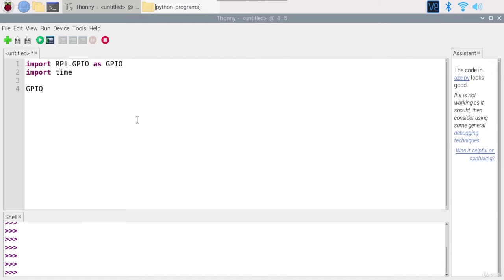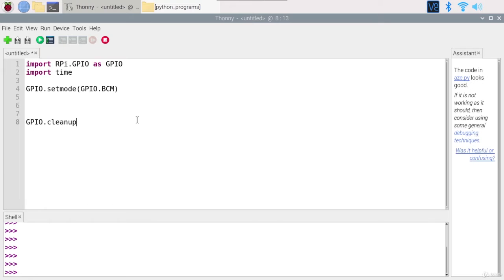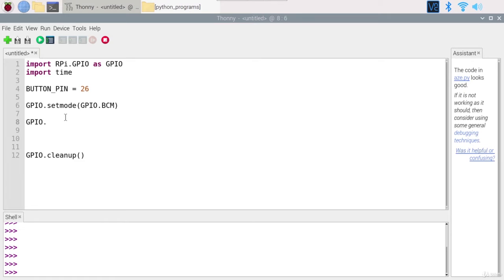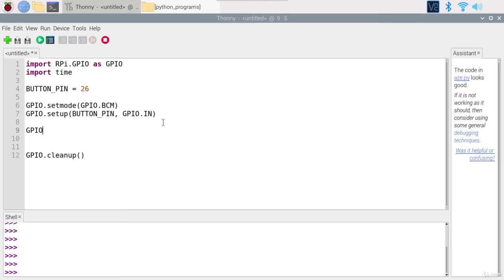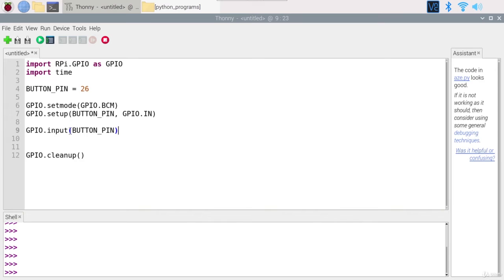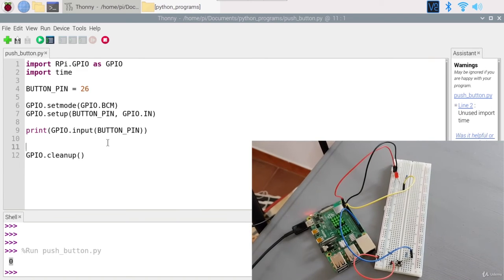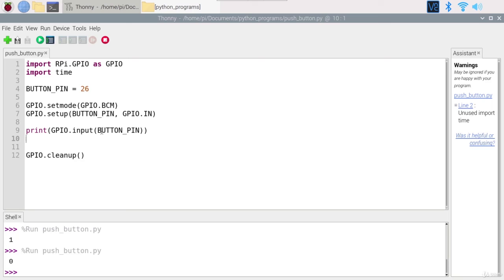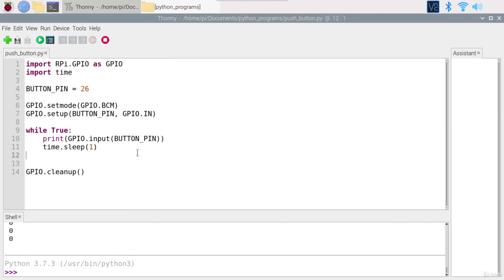6.6: Lập trình GPIO cho Raspberry Pi 4 - Phát hiện nút nhấn được ấn với Python